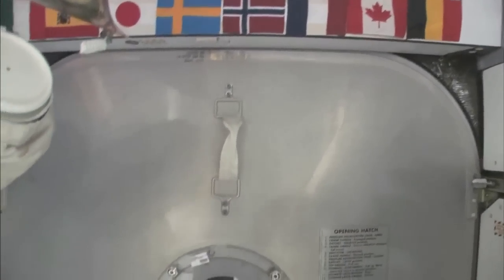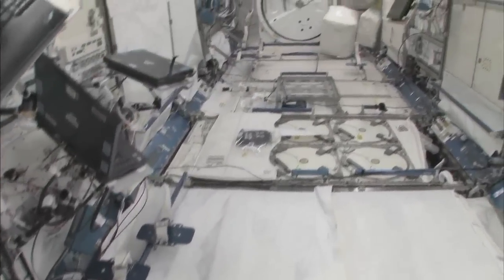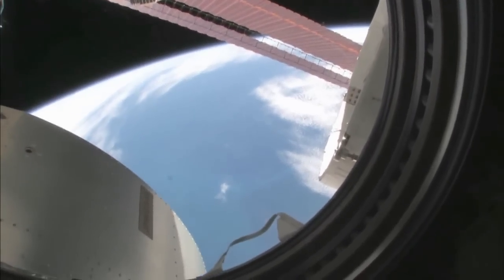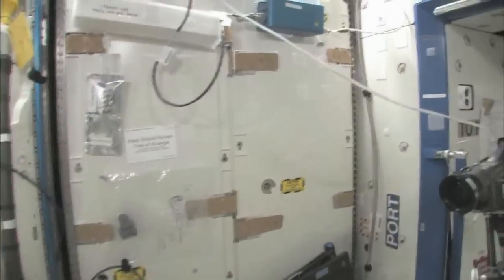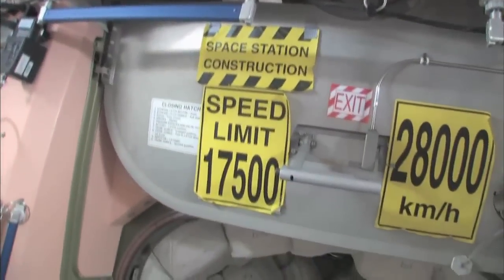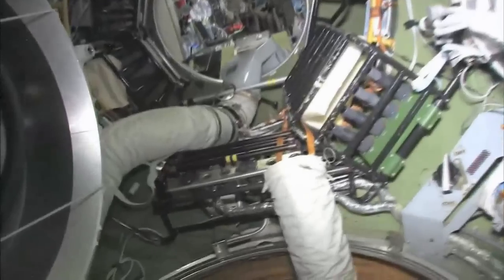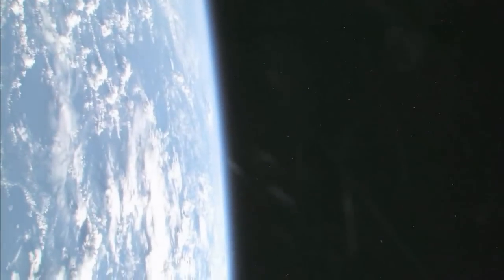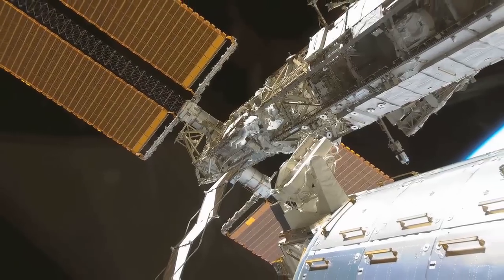International Space Station Tour [HD]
Astronaut Mike Fincke takes you on a tour of the International Space Station in High Definition.